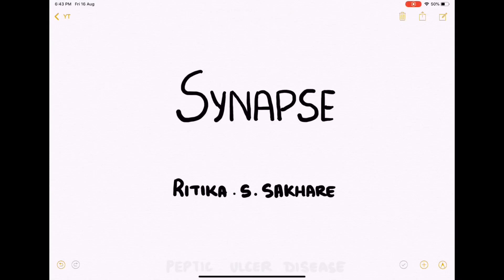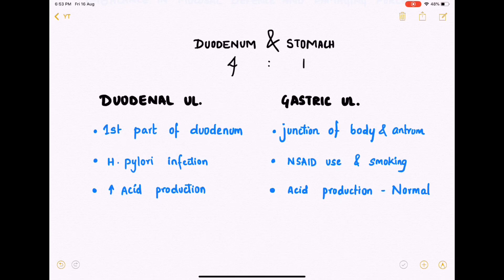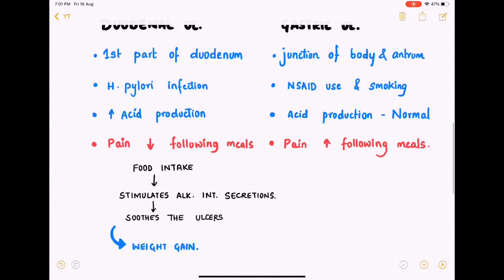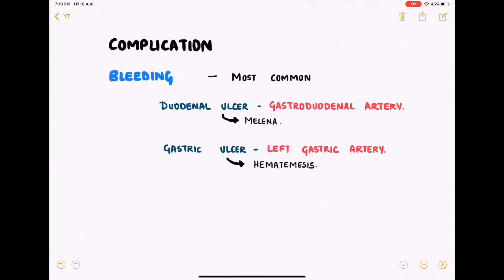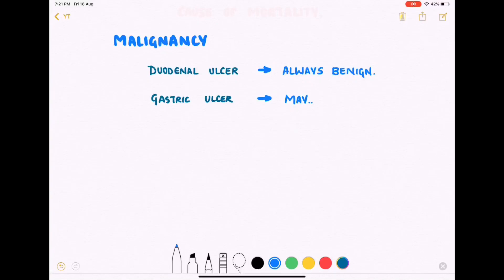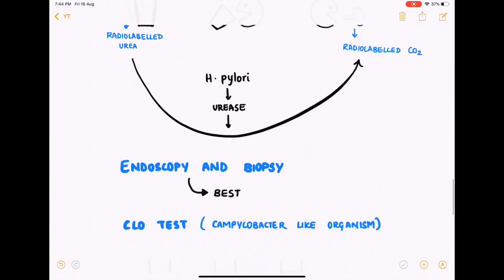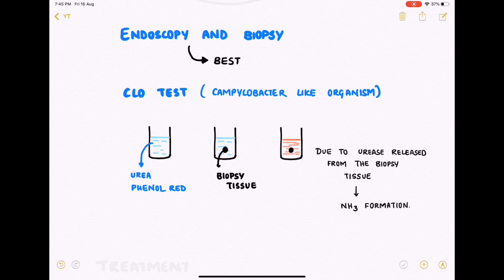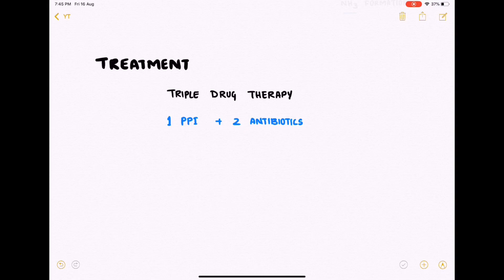Peptic Ulcer Disease